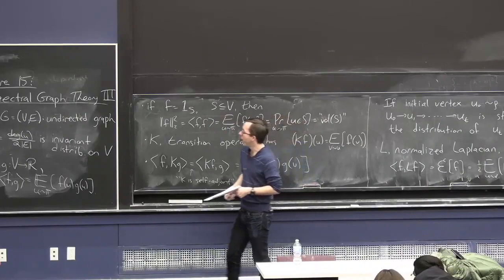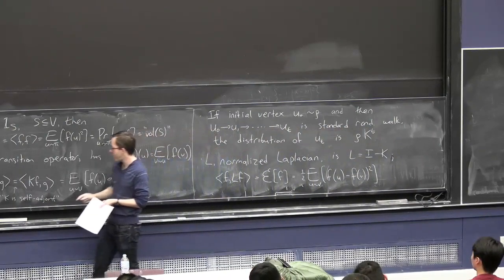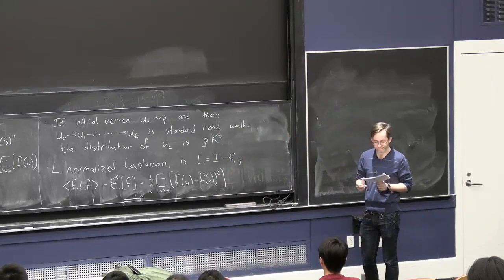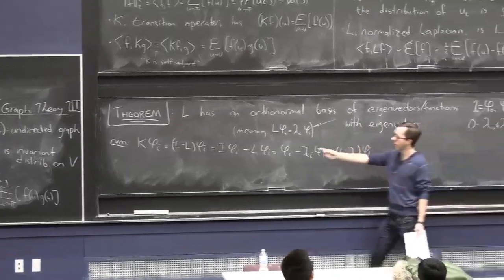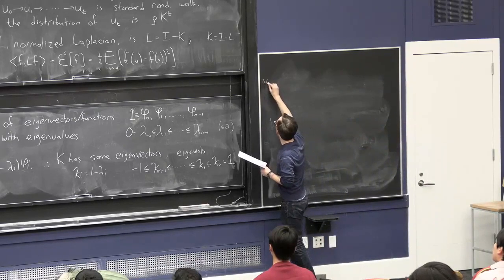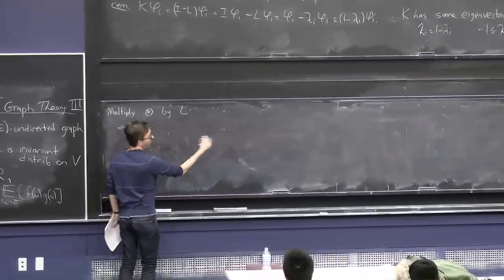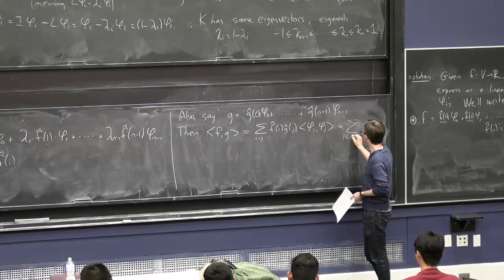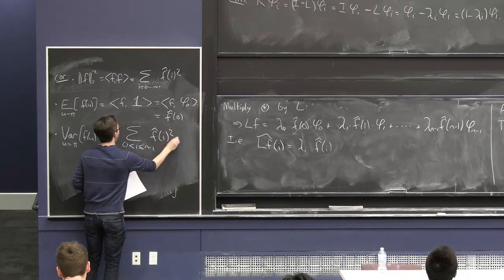Spectral Graph Theory: eigenvalues || @ CMU || Lecture 15a of CS Theory Toolkit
Spectral Graph Theory III:  Eigenvalues of the Laplacian (and the Markov operator), and associated formulas.  Lecture 15a of "CS Theory Toolkit": a semester-long graduate course on math and CS fundamentals for research in theoretical computer science, taught at Carnegie Mellon University.

Resource for this lecture:
  "Spectral and Algebraic Graph Theory" book by Spielman